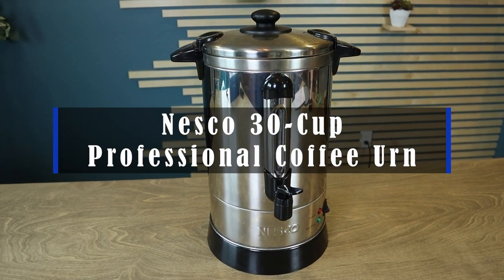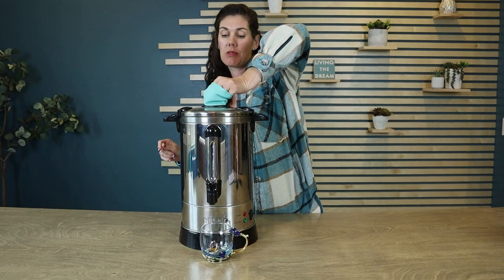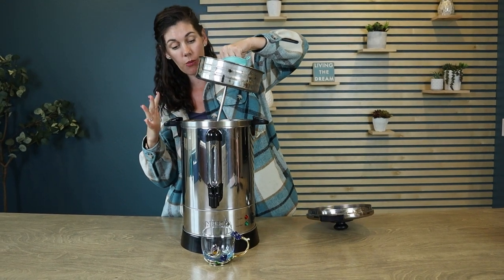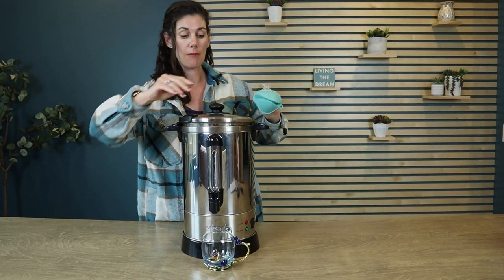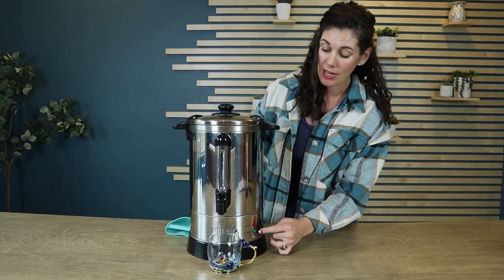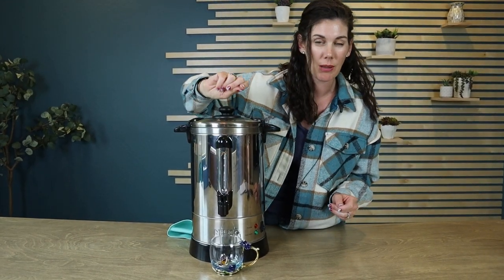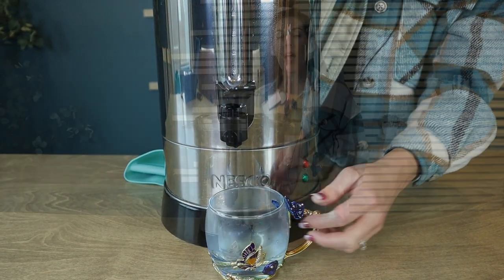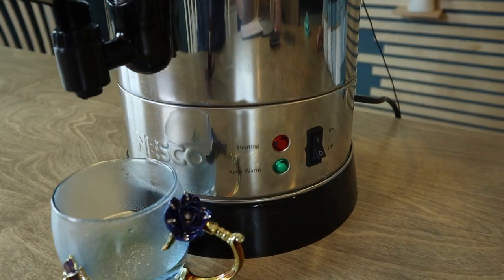Nesco 30 Cup Coffee Urn Review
This is the Nesco 30 Cup Coffee Urn from Amazon. (Amazon)